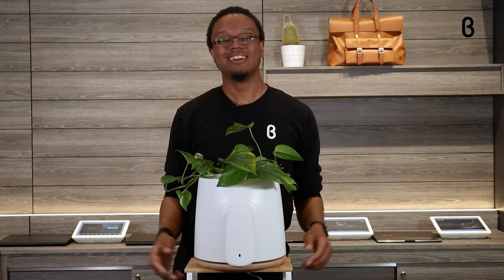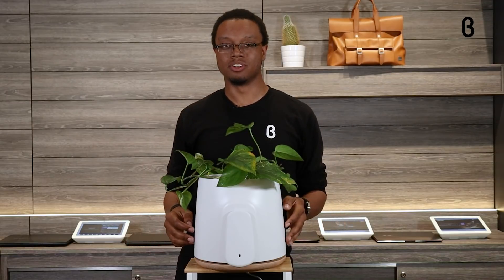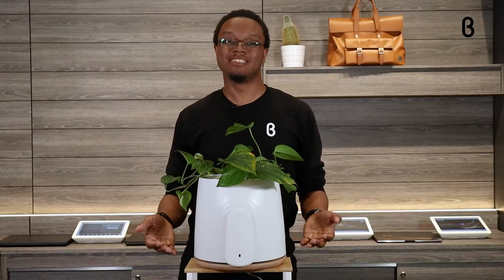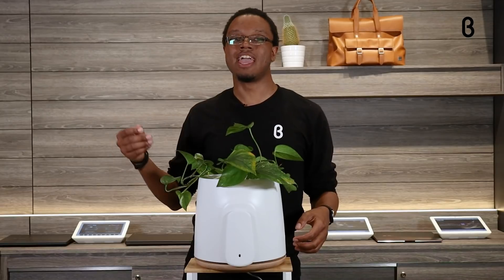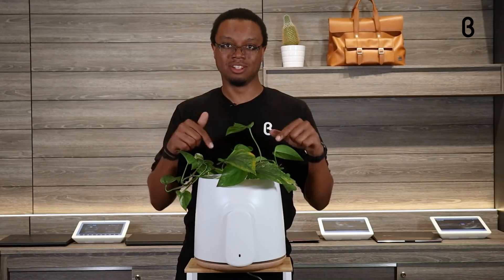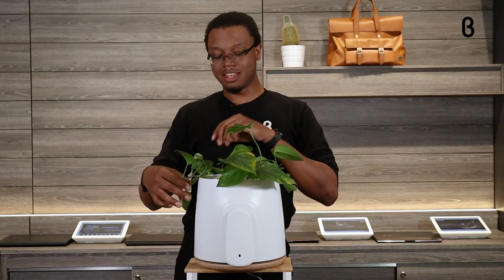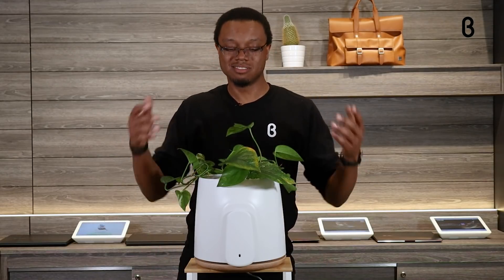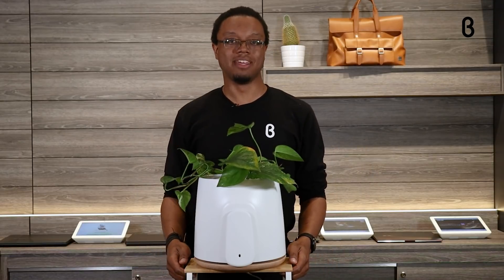b8ta Unboxed featuring Natede by Vitesy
Sustainably-produced Smart Air Purifier that unites the power of Nature and Technology with Italian Design.

NATURE SUPERCHARGED - Natede's structure & technology augments the natural purifying power of plants (phytoremediation) and combines it with an advanced photocatalytic filter for powerful and silent purification performances.

SMART & CONNECTED - Remote device control and air quality check is super easy with Vitesy Hub App, Amazon Alexa & Google Assistant.

SUSTAINABLE TO THE CORE - Washable filter reduces waste. Made with recycled plastics & natural materials. 10 trees planted per product sold.